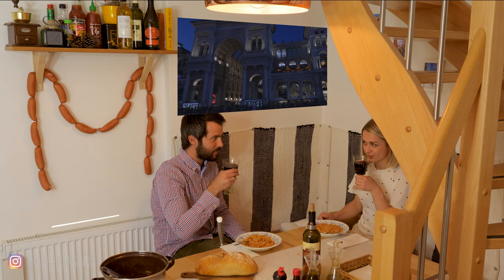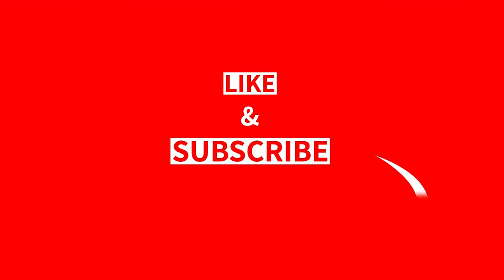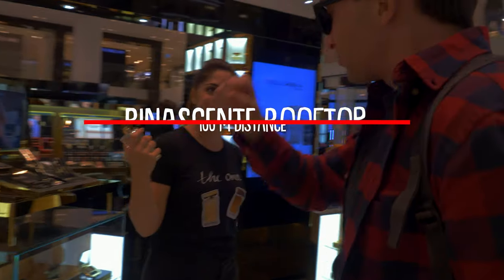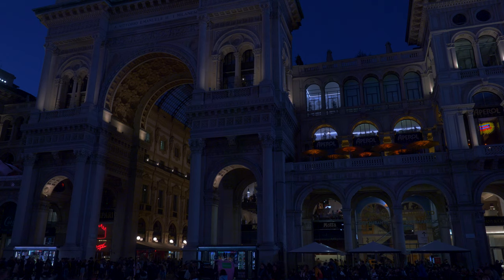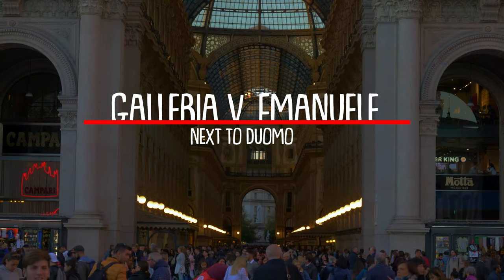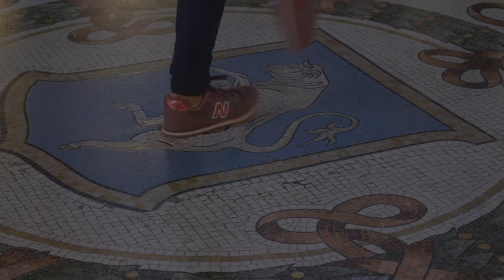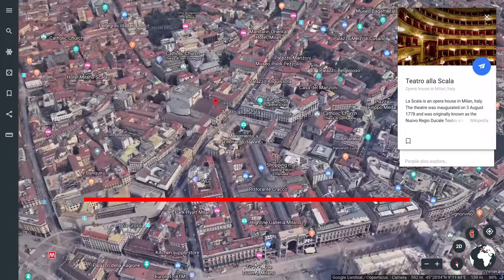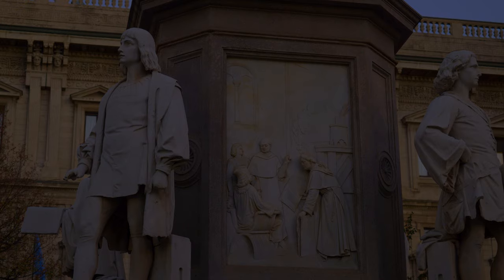🍷 Visit North Italy in 2023: Milan Top Landmarks and Secrets in 4K | How To Spend A Day In Milan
How to spend a day in Milan Italy? Visit North Italy in 2021: Top Landmarks and Local Secrets in 4K | How To Spend A Day In Milan through the eyes of Local Experts, with our 1-day travel guide to cheap locations and main attractions! Only to be pictured with wine, excellent food and a slow-paced lifestyle.

3 ways you can help us:

2) Watch our videos until the end (100%)

OUR TOP PRIORITY is saving money and having a local experience! We have Low Cost Travel guides for Dubai, Italy and plenty more!

►MAP LOCATIONS

1) Instead of paying the Cathedrals entrance and going up the many steps to the viewing spot, go to the Rinascente rooftop and buy yourself a glass of wine.
You'll first have to go through the Rinascente mall, pass the several shops and boutiques, go to the very last floor where you'll find a cafeteria. Opposite to it there is a terrace! You're welcome!
We paid 4.5 Euros for a cecchi red wine (which is my favorite wine by the way) and they brought us chips, olives, peanuts and mini sandwiches!

2) The Cathedral Duomo di Milano was originally created in the 14th century but took over 600 years to build. You can visit the rooftop of the Cathedral for 10 Euros and enjoy the spectacular views and architecture from above. It's the fourth largest church in the world.

3) The Galleria Vittorio Emanuele the second, is Italy's oldest active shopping mall and a major landmark of Milan. The Galleria is named after Vittorio Emanuele the second, the first king of the Kingdom of Italy. Completed in 1867.

4) Trattoria S. Filippo Neri: With ONLY 40 Euros 3 people eat first and second course, a side dish, a desert and wine. That's 13 euros per person! That's a crazy price for Milan! You can join the folk outside playing cards! Super cool environment you can't get anywhere else!

5) La Scala is an opera house in Milan. Built in 1778 it's regarded as one of the leading opera and ballet theatres in the world.
Greatest artists and finest singers from around the world come here.

6) Public Transport: we recommend buying an option that nobody talks about and its called Settimanale 2x6:
it costs 10€ and it allows you to travel twice per day for a total lenght of 90 minutes each ride.

7) Rent a bike: All you do is register online, select the daily package (4.5 euros) or weekly package (9 euros) and after you've paid, you get a username, password and unlock your bike. DONE!

►MUSIC CREDITS